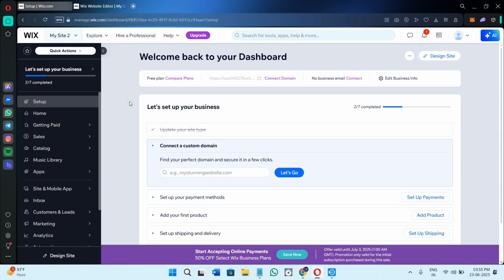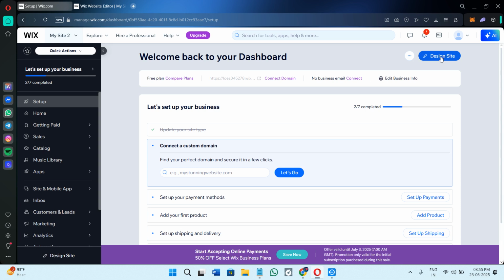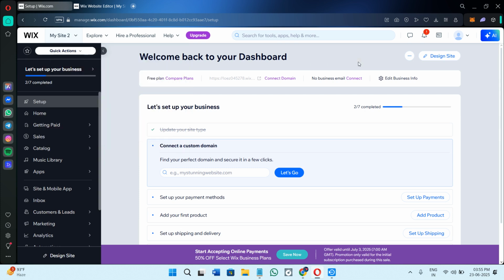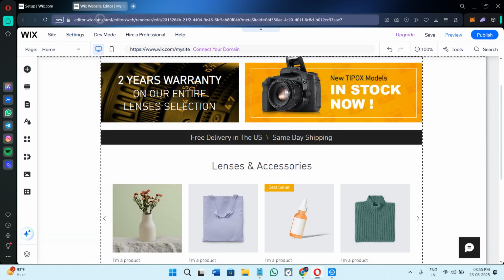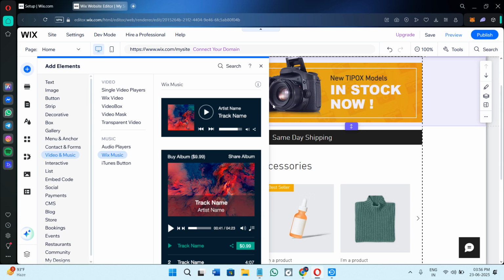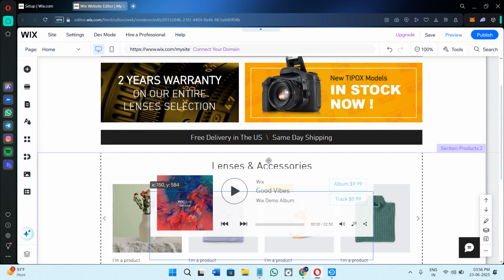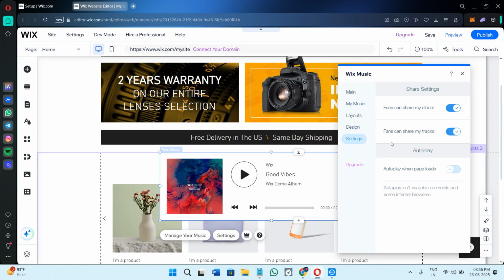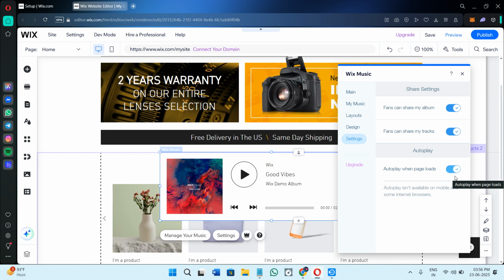How To Autoplay Background Music On A Wix Website 2025 (Step By Step)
Enhance your Wix website with background music that plays automatically as soon as visitors land on your page. This step-by-step 2025 tutorial walks you through the process of setting up autoplay audio using Wix's latest features.

Whether you're building a personal site, creative portfolio, or business page, adding music can help set the mood and create a memorable experience for your audience. Learn how to embed audio, adjust settings, and ensure smooth playback across devices.